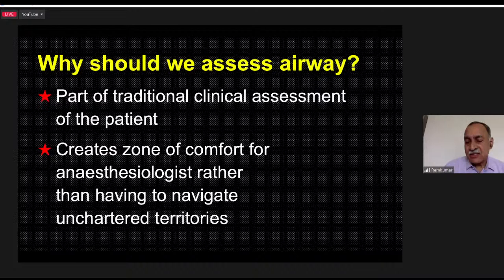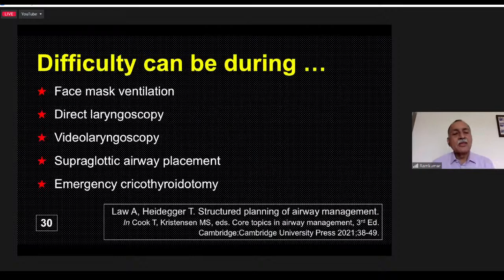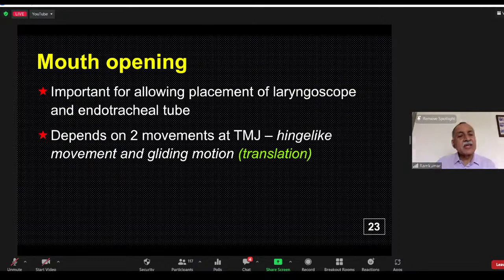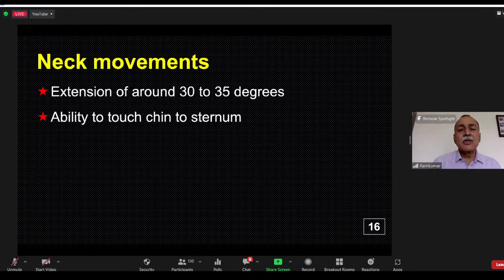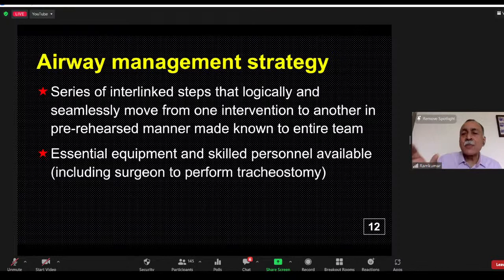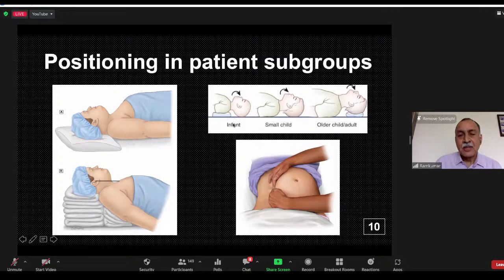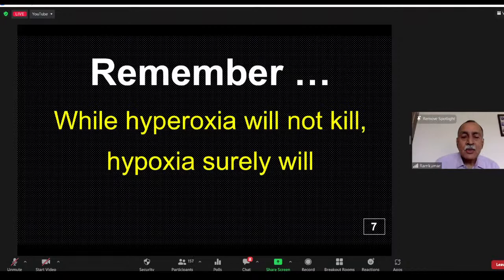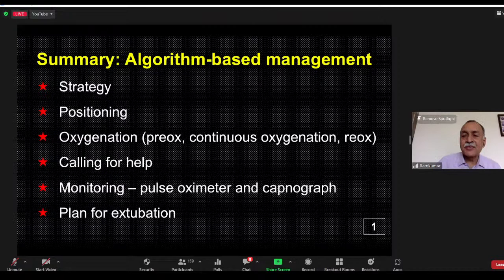AIRWAY ASSESSMENT AND ALGORITHM-BASED AIRWAY MANAGEMENT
🔺 *ONLINE ANAESTHESIA - Post Graduates Teaching Program*
🎥 *Live Webinar*

⏰ *Day , Date and Time : Sunday 22nd May 2022 from 10 am to 11 am IST*

🔰 *Topic : AIRWAY ASSESSMENT AND ALGORITHM-BASED AIRWAY MANAGEMENT*
⏩ *Speaker* : *Dr Ramkumar Venkateswaran, MD* , Trustee: Mission Smile , Editor-in-Chief: Airway , Former Professor and Head of Anaesthesiology , Kasturba Medical College, MANIPAL.

✳️ *Session Coordinator : Prof. J. Edward Johnson*

🔺 *Technical support by Rahul Choube and Ashok Shyam*

🖥️ *Live Streaming on Anaesthesia TV*